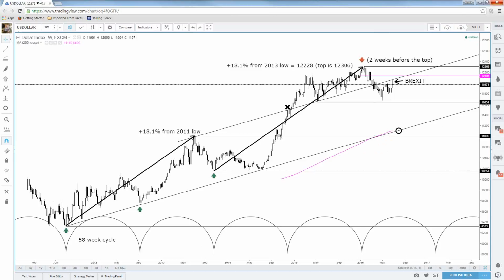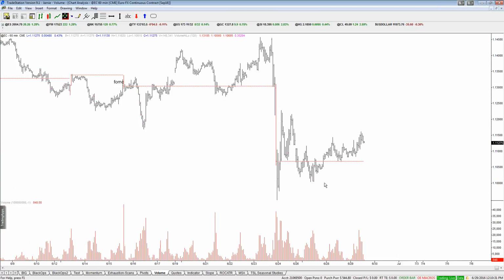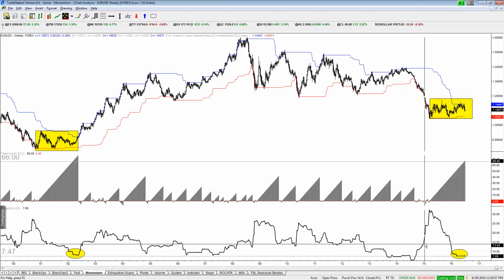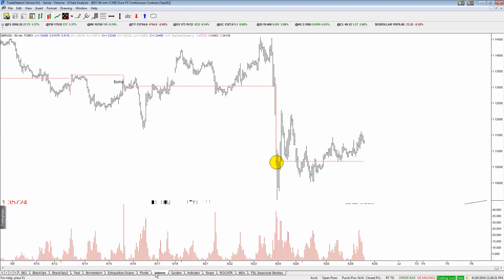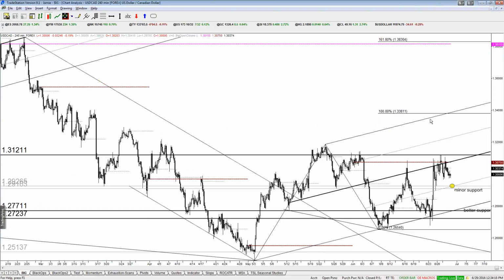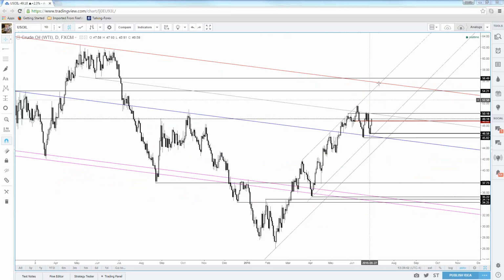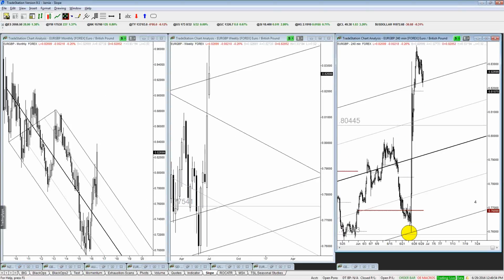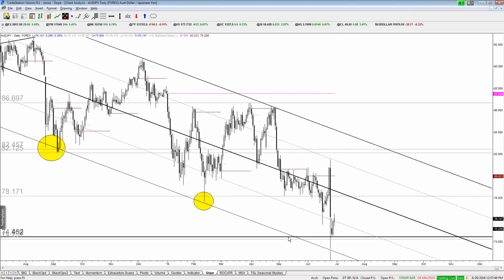Midweek Strategy Webinar: 6/29/2016